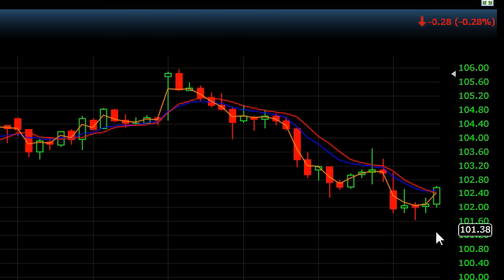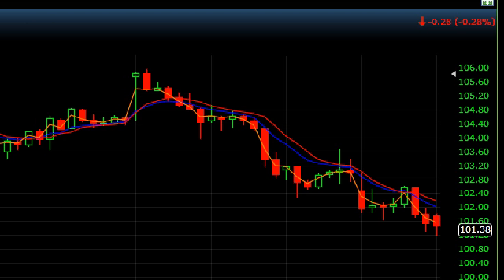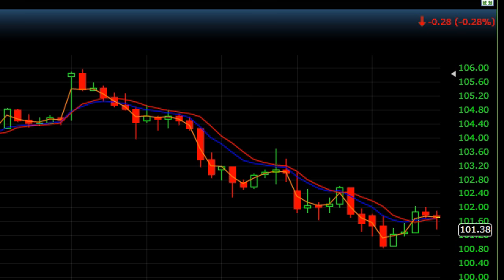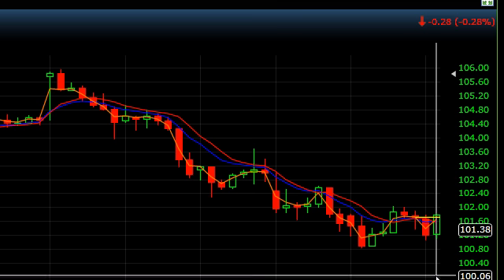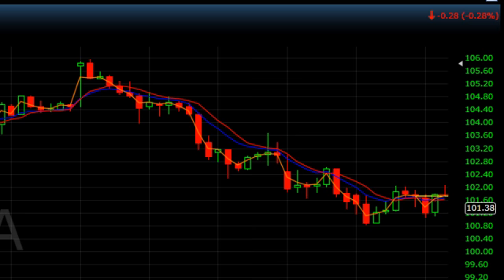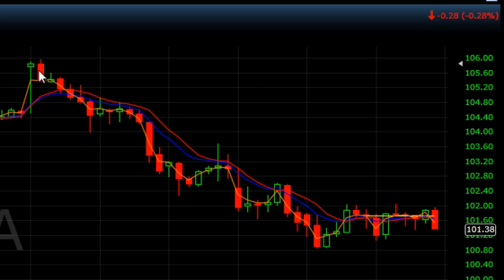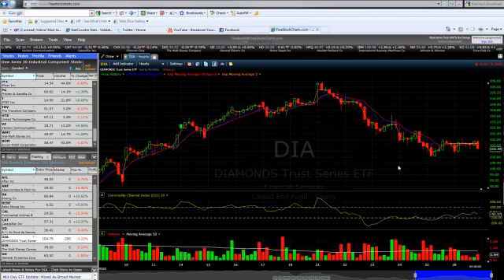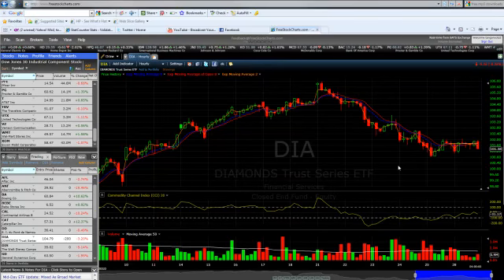Trading with Joe Trader PayDay Trading Method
Joe Trader shows you how he trades his PayDay Trading Method